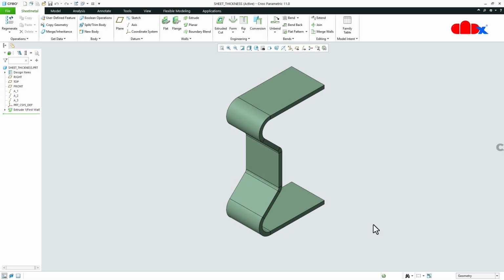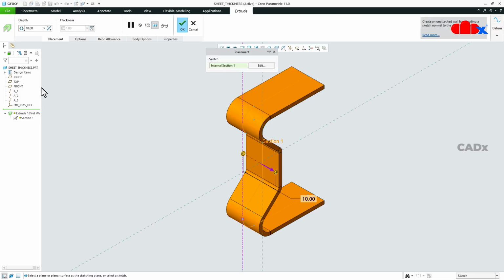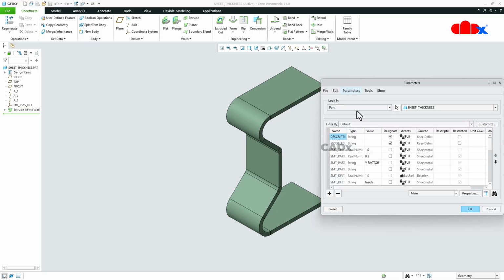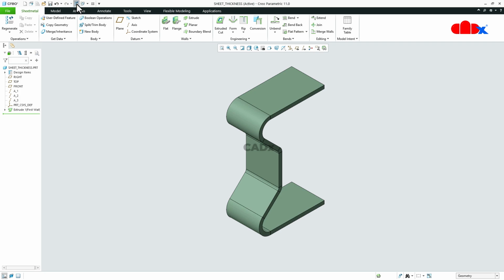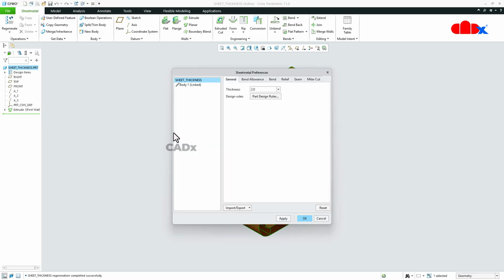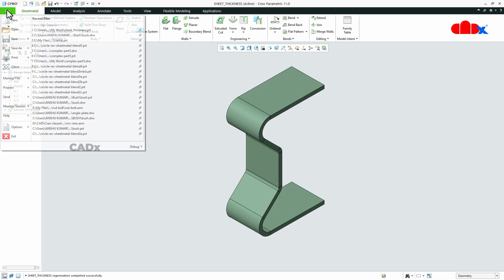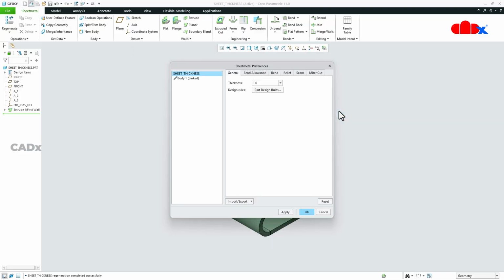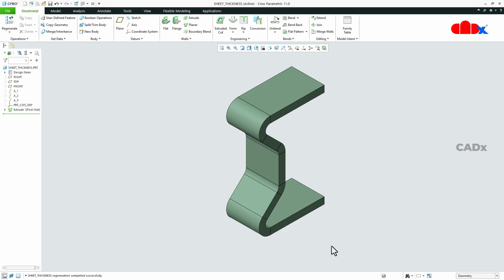Change the sheet thickness in creo 11 and higher versions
Unable to modify the sheet thickness in creo 11 and higher versions